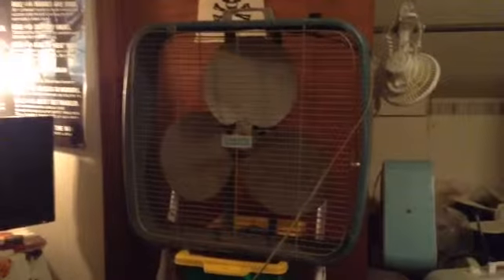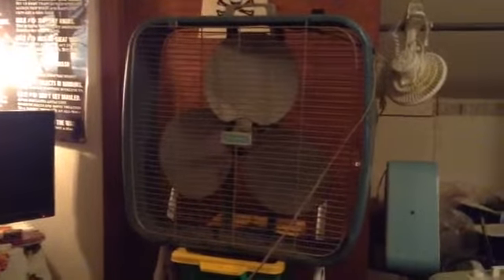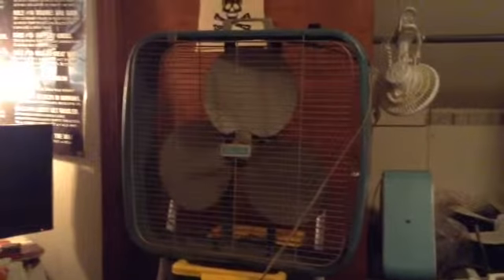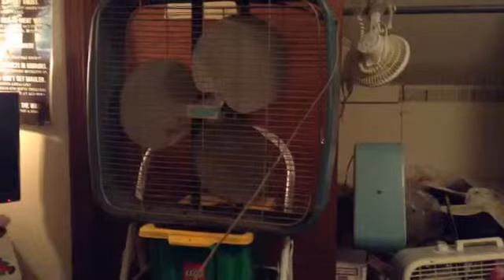Dominion box fan